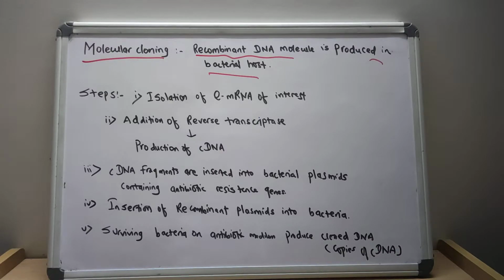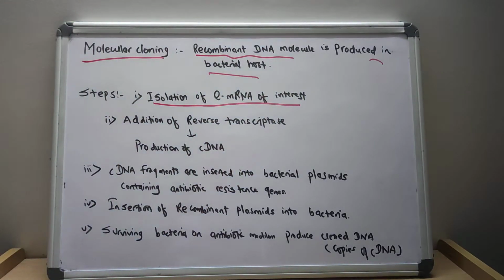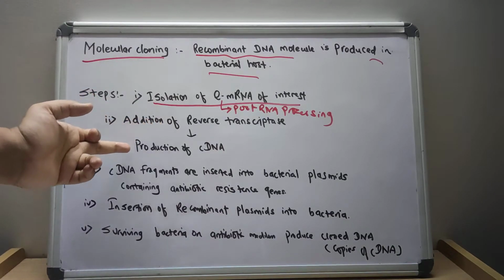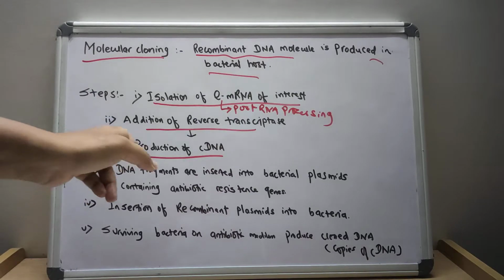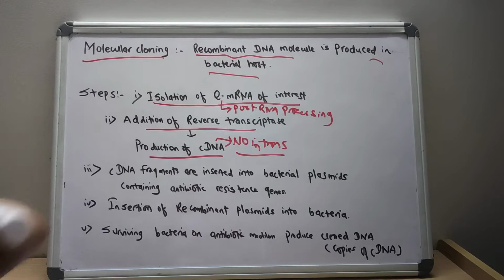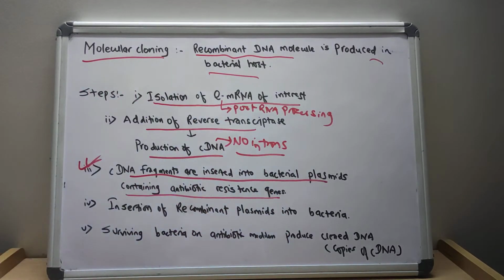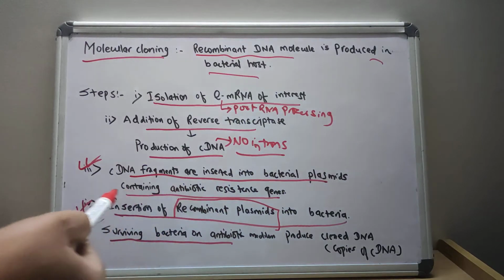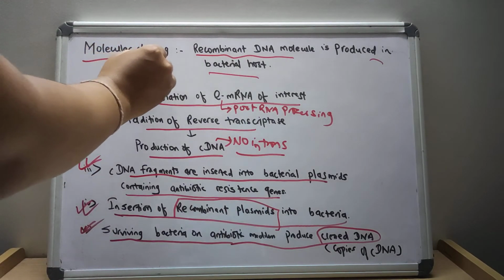Molecular cloning | USMLE step 1 | Lecture 9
This lecture contains a description of Molecular cloning.